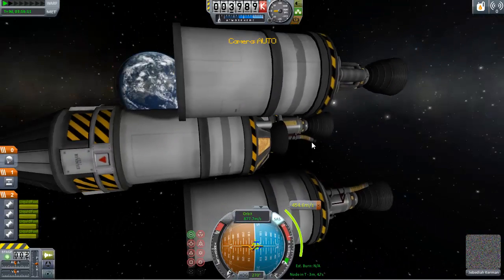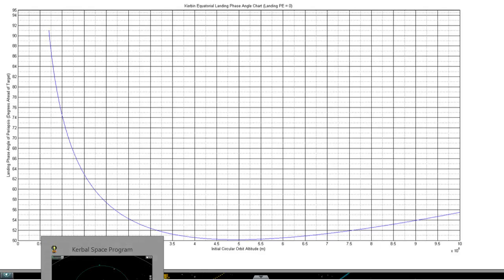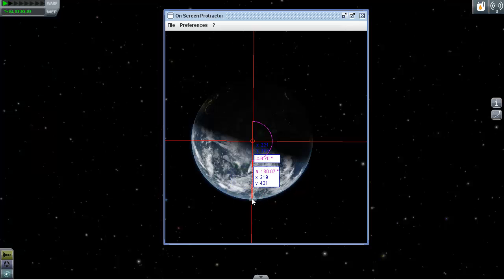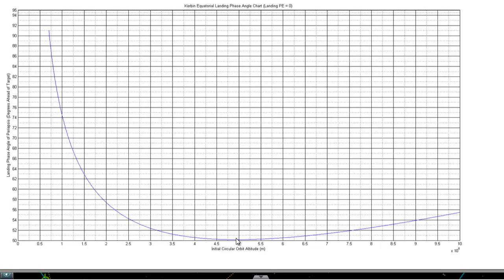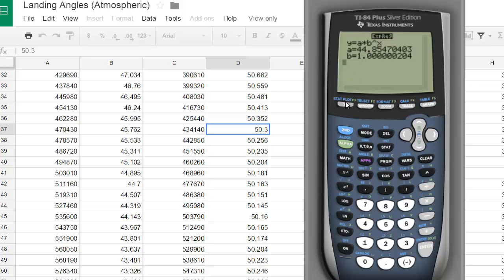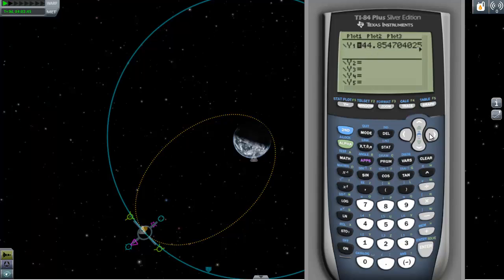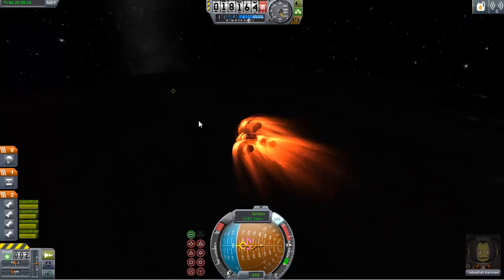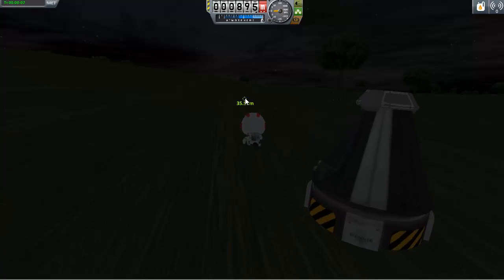KSP - How to land at Kerbal Space Center - (Math + Phase Angles)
In this video I will be using Kerbal Space Program to demonstrate the math behind precise orbital landings, specifically, back at Kerbal Space Center. We are going to be using phase angles and Kerbin Landing Chart available here:

The exponential formula that I found that works with some precision up to 5000km is: 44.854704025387*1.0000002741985^x
Paste this into google.

You can try to find a more accurate formula using the same technique I used in the video.